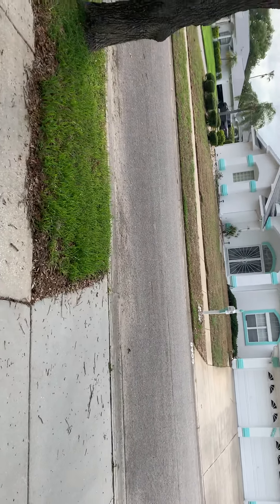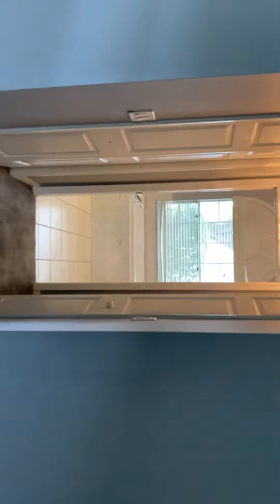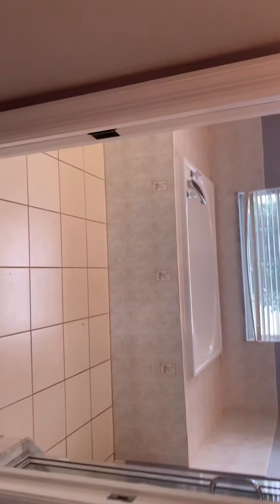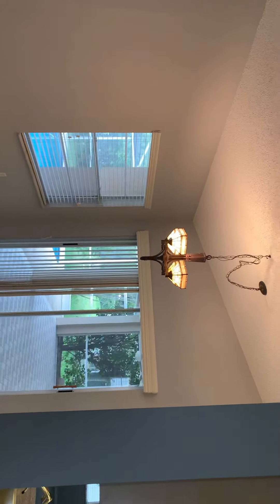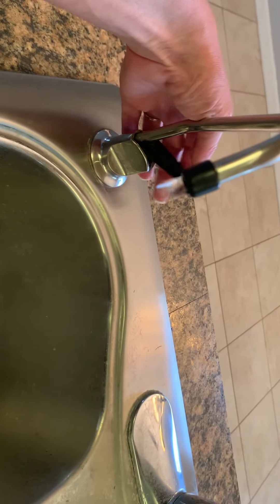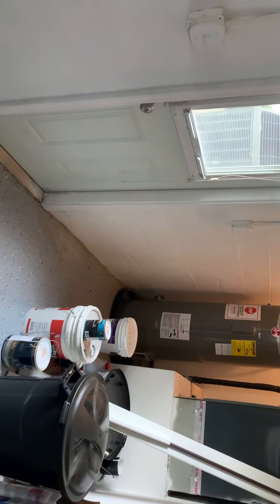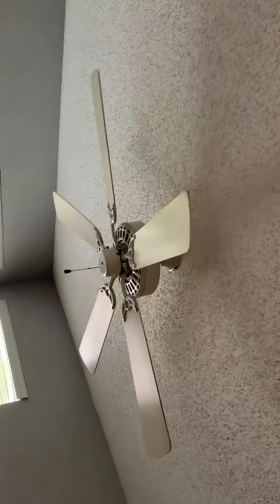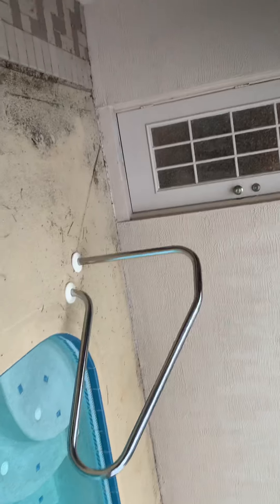8912 Hargrove Dr